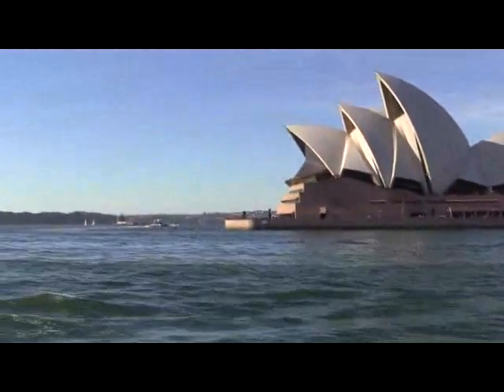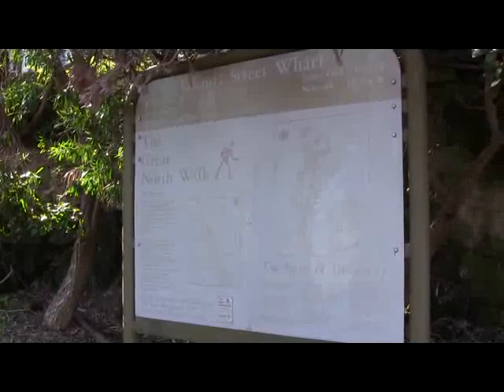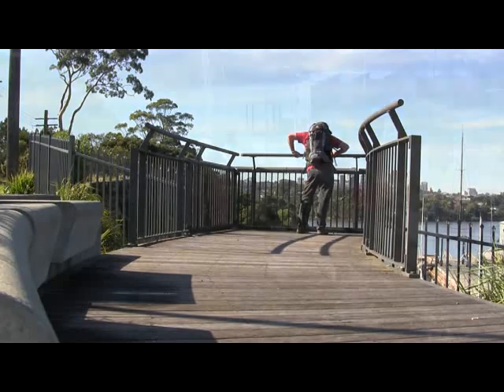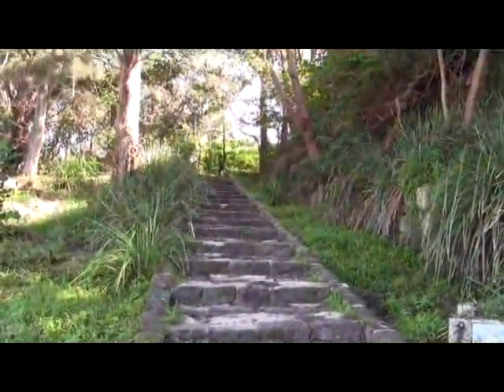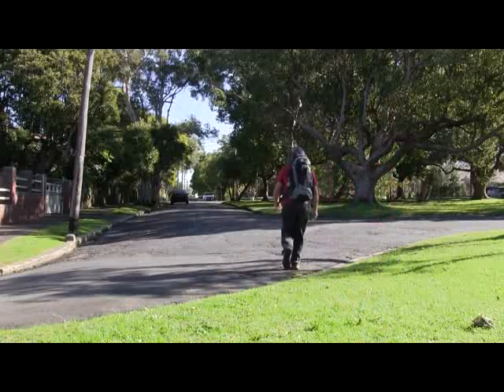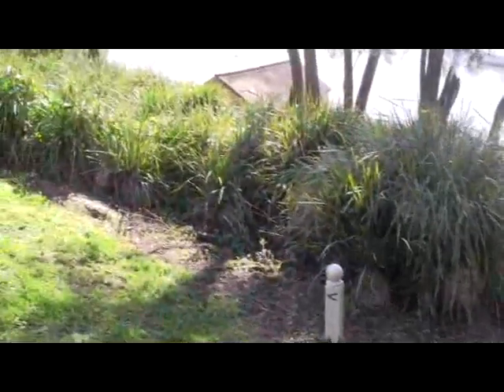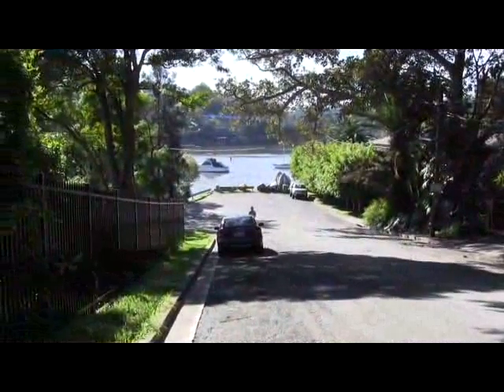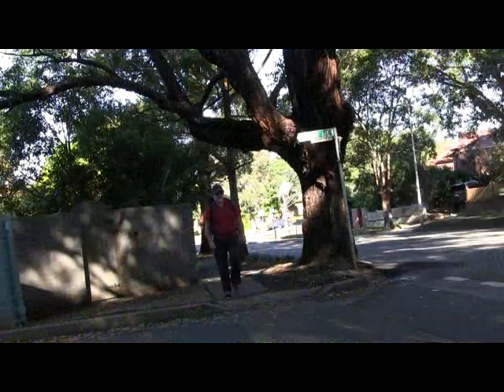Start of the Great North Walk - Sydney to Boronia Park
This is the spiritual start and "zero point" of the Great North Walk. Leaving from The Obelisk in Macquarie Place, the walk takes us to Circular Quay and then by ferry to Woolwich, going past many of the Sydney Harbour icons. From there the walk is along shady streets, tracks, paths and laneways through the well-to-do suburb of Hunters Hill to Boronia Park.

In rallying terms this could be considered a "transport stage" to get you to the "real" start of the walk, but it has many interesting and pleasant features that make it a nice walk by itself.

BTW, I have now produced video for the whole of the GNW from the start in Sydney city to the Mooney Mooney Trackhead (that's around 100kms of the track).

I have them sorted on my website. Simply enter "monroe3004 sites" in your browser to find the site and click on "Bush Walking" and look for "Great North Walk".